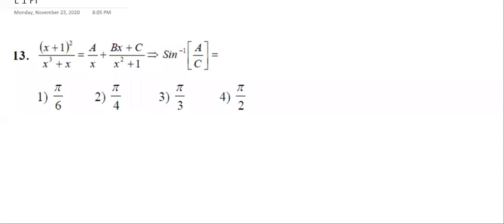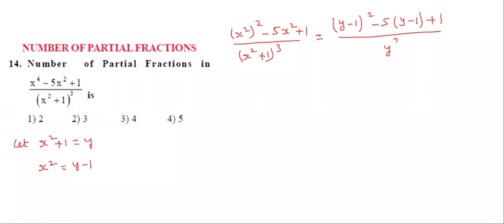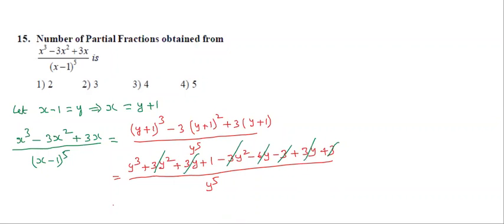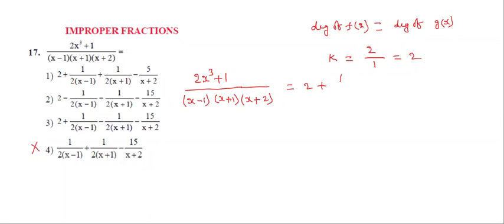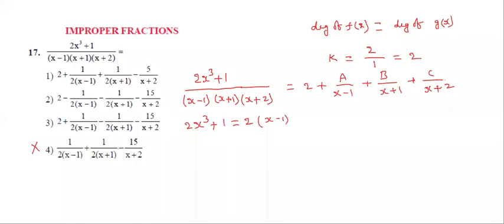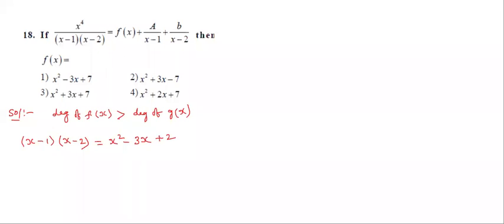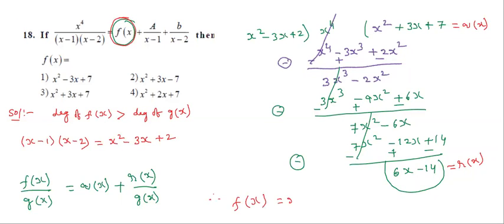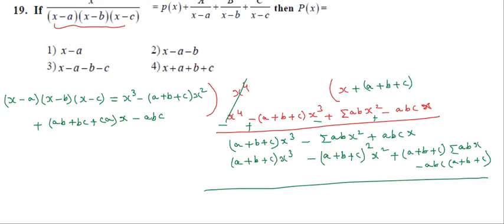PARTIAL FRACTIONS Shortcut method part4/properfractions/Advanced,Mains,Eamcet,Bitsat/CR MATHS CLASS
Partial fractions  part 4 //proper fractions and improper fractions //Shortcut method to solve problems //Advanced, Mains, Eamcet, Bitsat //INTER, CBSE //CR MATHS CLASS
Shortcut method for to solve problems